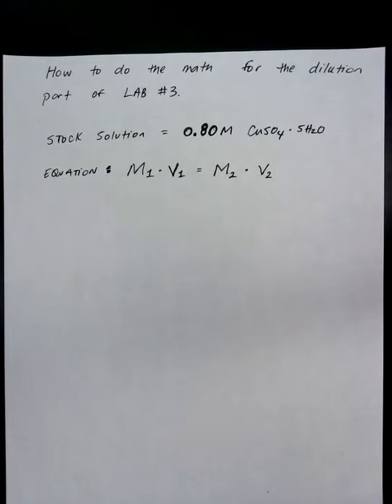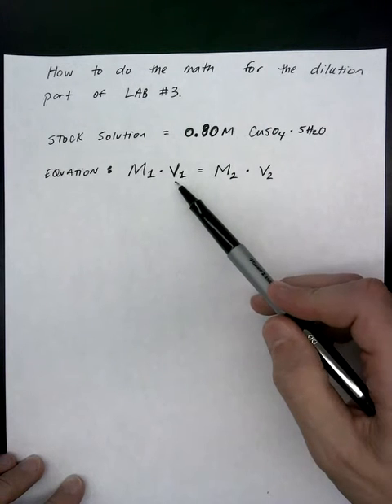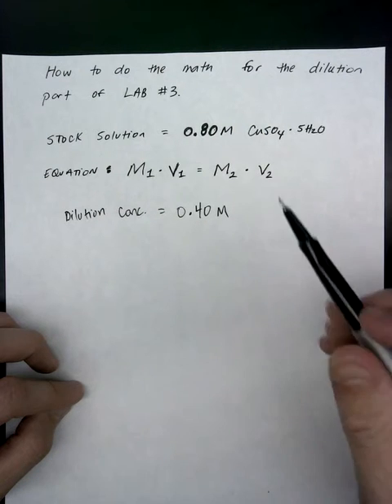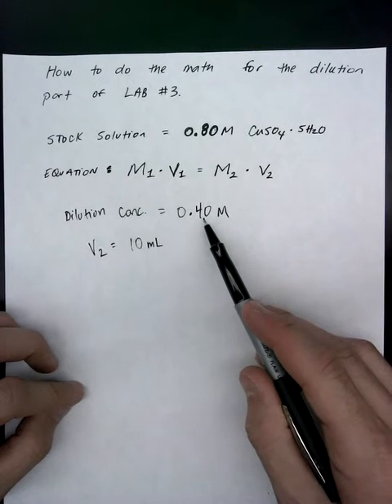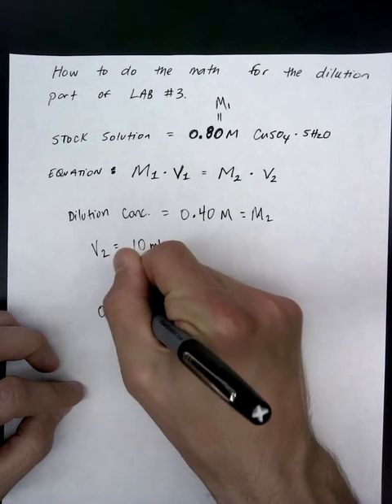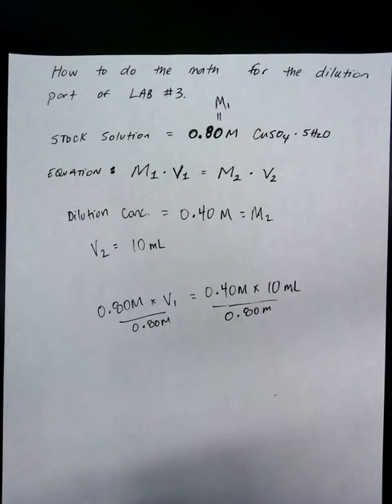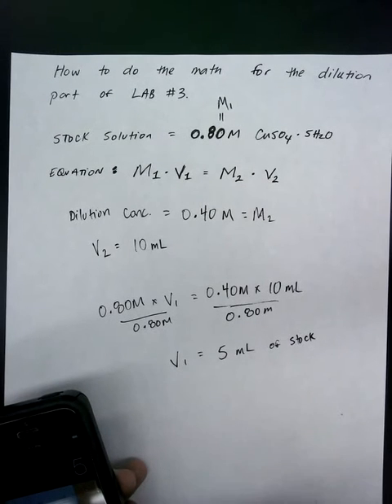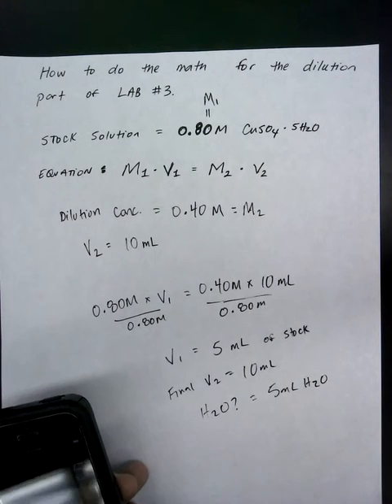AP Lab #3 - Dilution Calcs